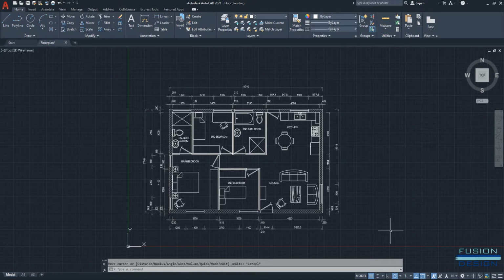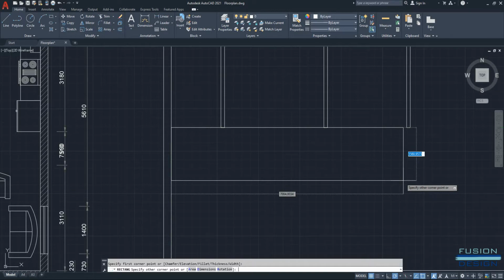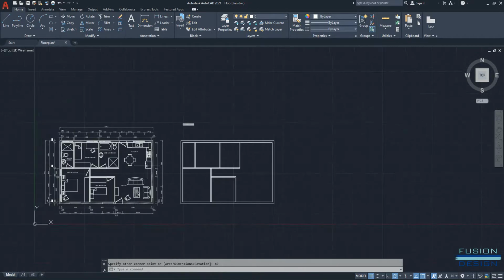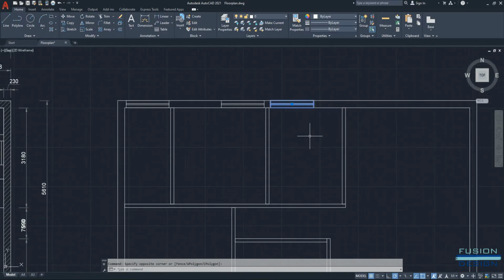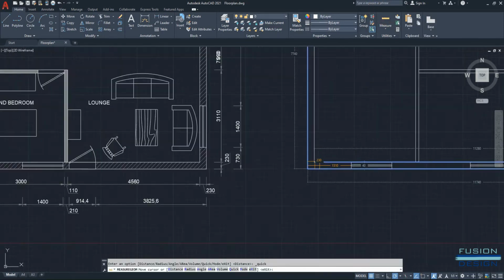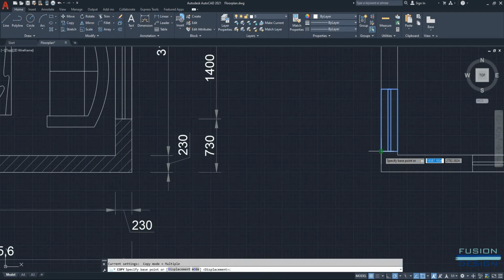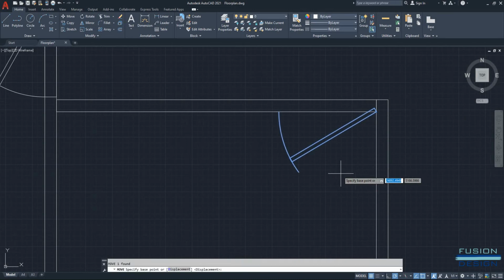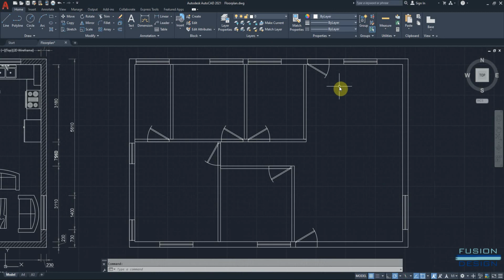How to draw an easy floorplan in AutoCAD - Part 1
In this video, we will start from scratch designing an easy floorplan.
Follow along with this tutorial, in easy steps - great for beginners.

This is Part 1. Part 2 to follow soon.